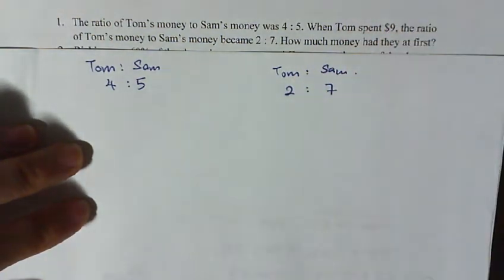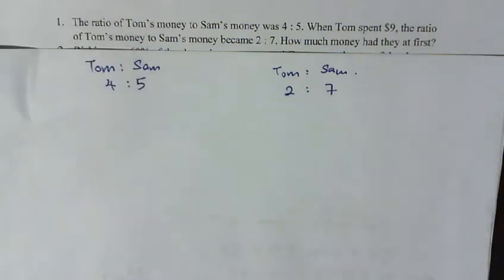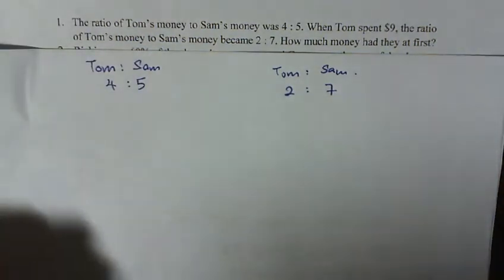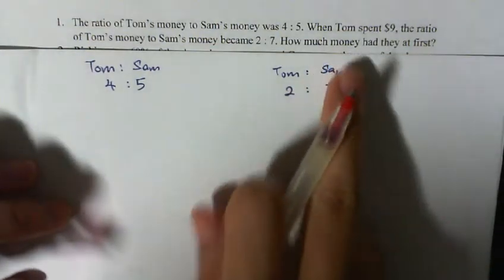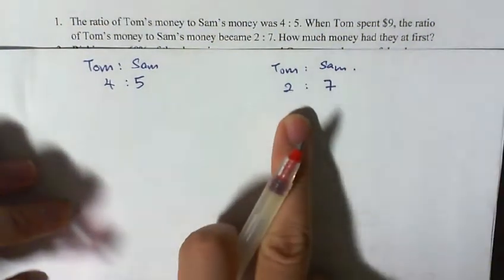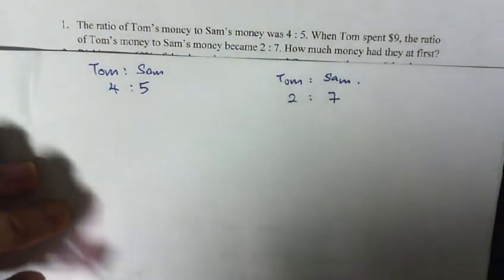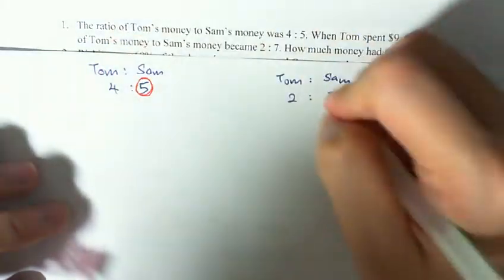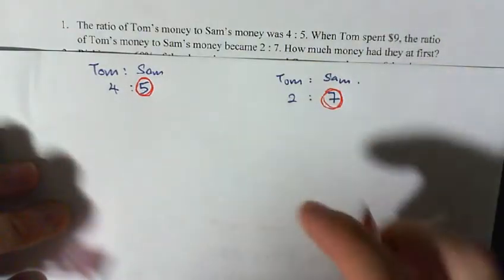Maths Set 5 Q1 & Q2